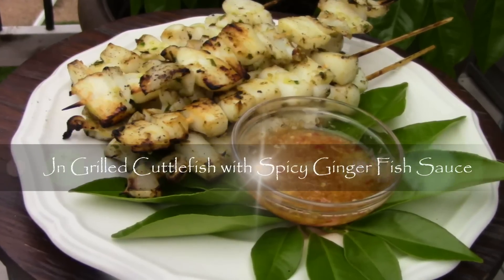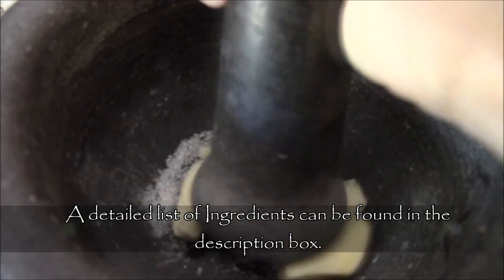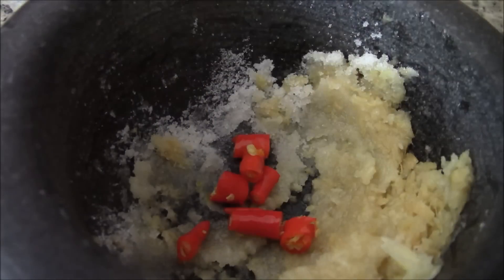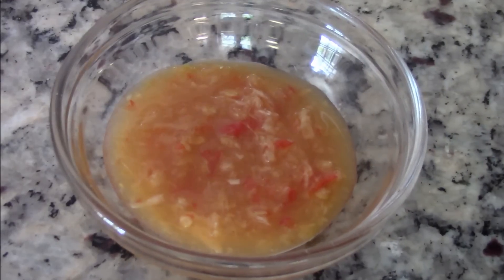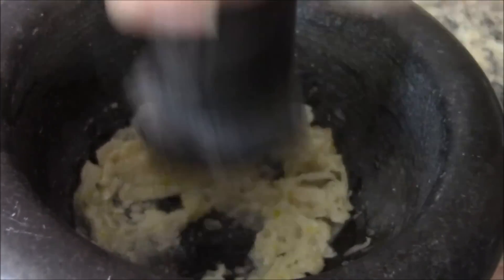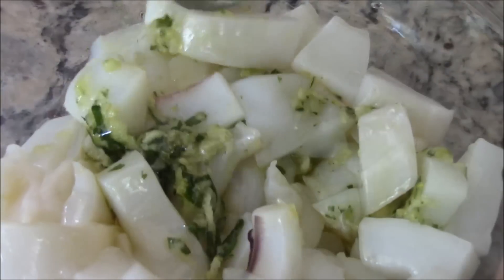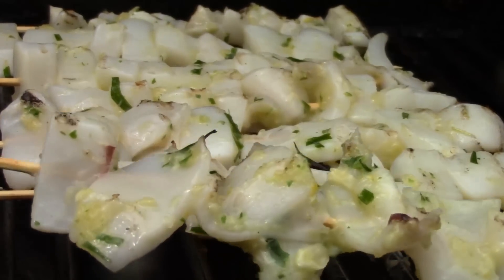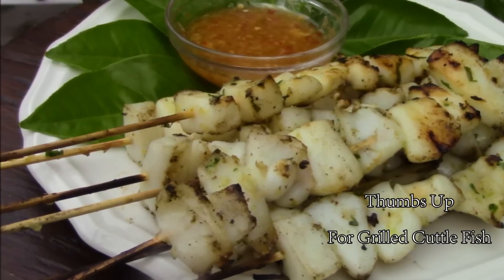Jn Grilled Cuttlefish & Spicy Ginger Fish Sauce (Muc Nang Nuong va Nuoc Mam Gung)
Spicy Ginger fish Sauce & Grilled Cuttlefish (Nuoc Mam Gung va Muc Nang Nuong)

List of Ingredients:
1 lb of Cuttlefish in bite-sized cubes
3-4 Lime leaves julienned
3-4 Garlic Cloves
1 tsp Sugar
1 Tbsp Extra Virgin Olive Oil
10 bamboo skewers (presoaked in cold water)

Ginger Sauce Ingredients:
1 ½ Tbsps Ginger Roughly chopped
4 Small Gloves of Garlic
2 Thai Chili peppers (Optional)
1 Tbsp Lemon Juice
¼ tsp Salt
2 Tbsps Sugar
2 Tbsps Fish Sauce (3 Crab brand, other Brand use 1 Tbsp or adjust to your taste) OOPS I said 1 Tbsp I should of said 2 Tbsps.

Happy Eating!

jn